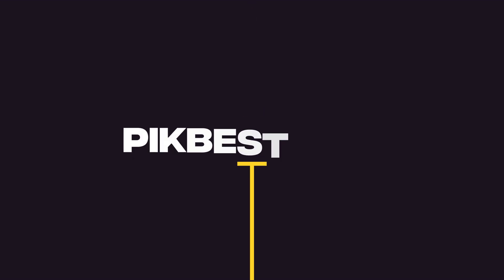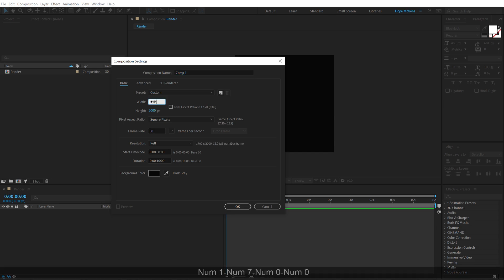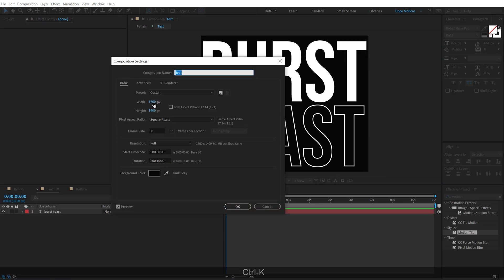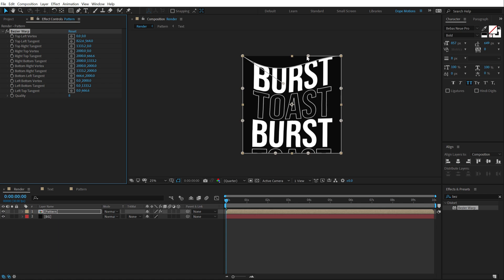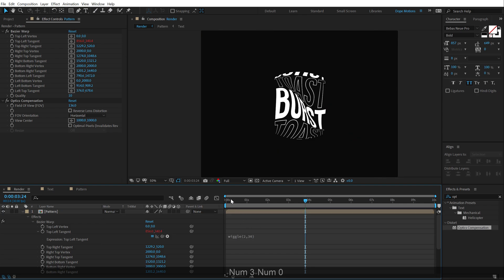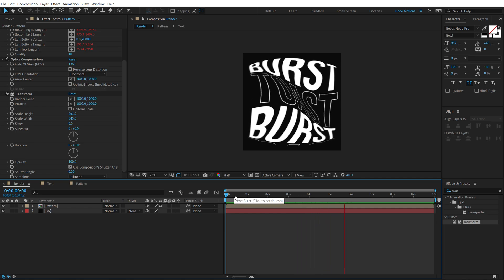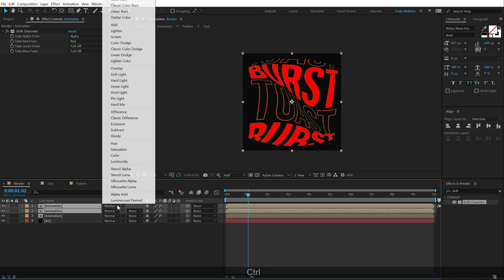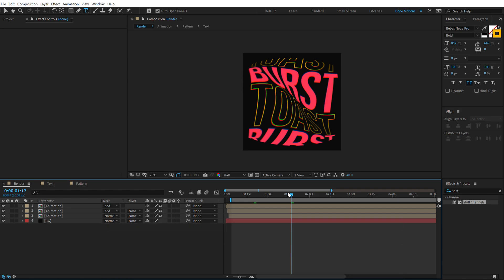Bulge Typography Animation in After Effects - After Effects Tutorial - No Plugins Required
Hey everyone in this after effects tutorial we will create a bulge typography animation in after effects. we will also cover topics like text animation in after effects, animated typography in after effects and more!